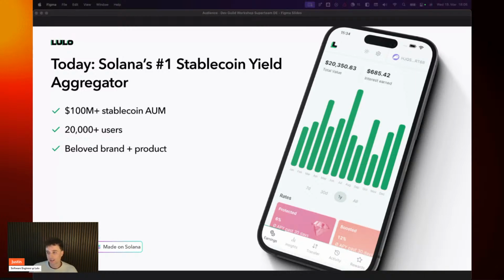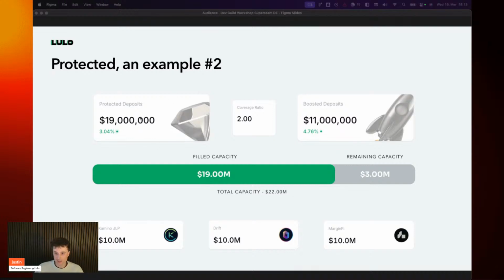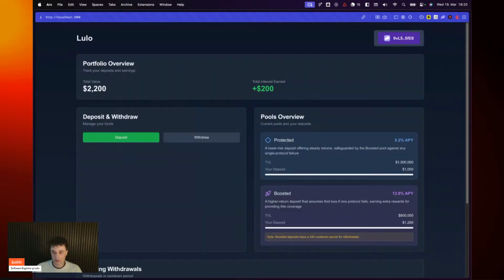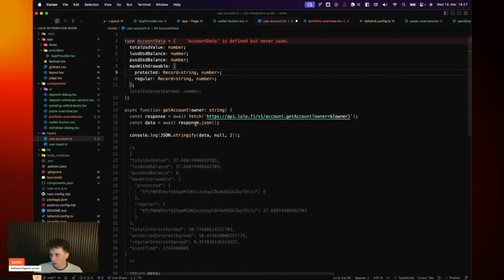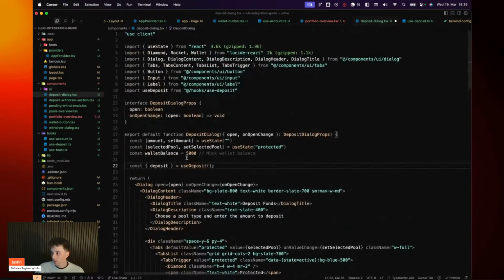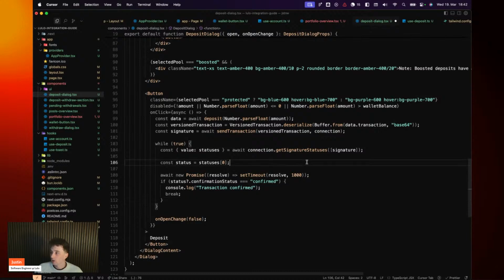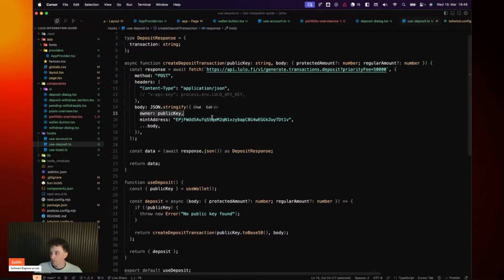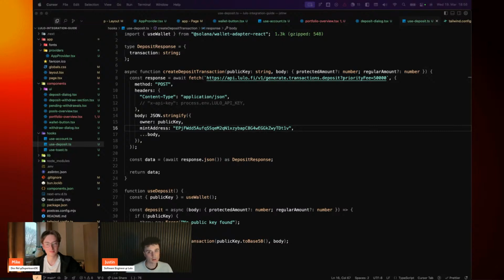How to integrate LULO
Join us for a deep dive into Lulo with Justin (@jstnwdev) as he walks through its integration and the latest products it offers. Hosted by Mike (@MikePawel), this session is perfect for developers looking to expand their Web3 toolkit with Lulo.

• General Introduction to Lulo. Understand what Lulo is and how it fits into the ecosystem.
• New Offered Products. Get insights into the latest innovations and features from Lulo.
• Code Integration. Watch a hands-on demonstration of how to integrate Lulo into your projects.

• Live Demo. See real-time implementation and best practices.
• Q&A Session. Get your questions answered by experts.
• Practical Insights. Gain valuable knowledge to enhance your development skills with Lulo.